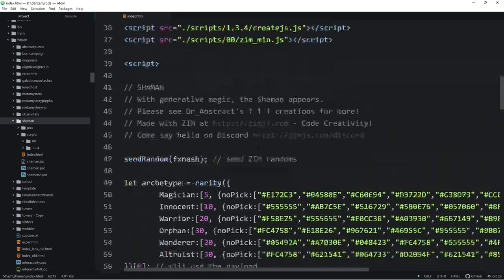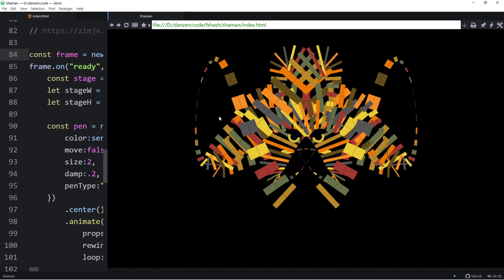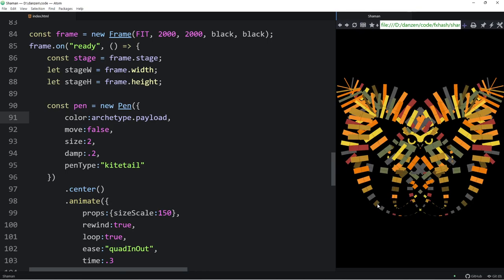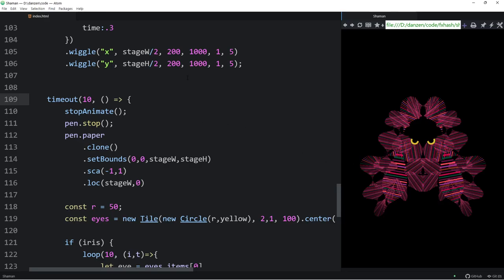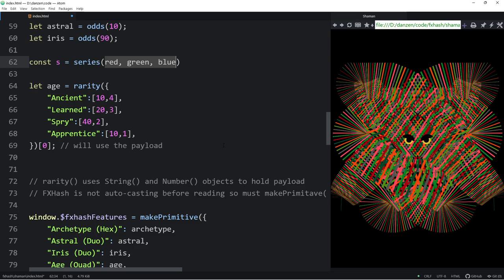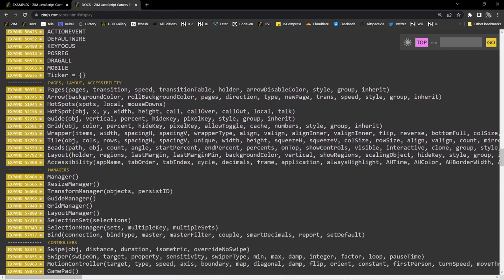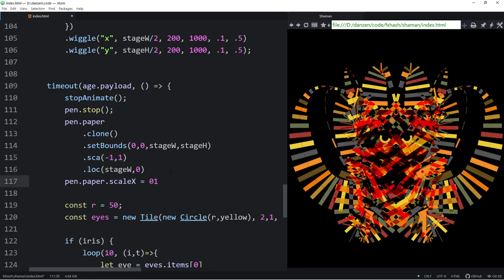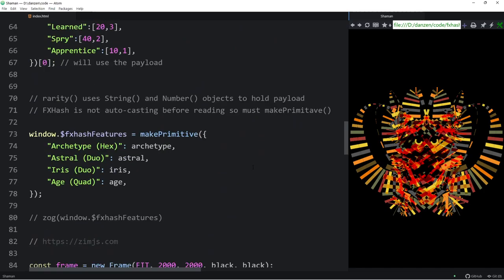Making Interactive NFTs - #06 - SHAMAN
Welcome to a new series called Making Interactive NFTs.  We have made dozens of interactive NFTs on the Tezos blockchain on Teia (from hic et nunc) and (fx)hash. (These could be moved to Ethereum with BeyondNFT.)  The interactive NFTs are made with the ZIM JavaScript Canvas Framework You can read about NFTs and minting for Teia and (fx)hash including articles, videos and templates.

In this episode we look at making SHAMAN which can be found and features the ZIM Pen.   We introduce features of (fx)hash and ZIM rarity in this video - if you have not watched it yet, please watch it first!

The series will take you through the JavaScript code for the NFTs.  You can see the section for more about ZIM to code creativity!  Note the ZIM Basics video series there too.  All the best, and please join us for questions and community!